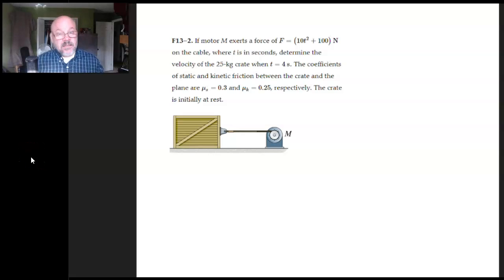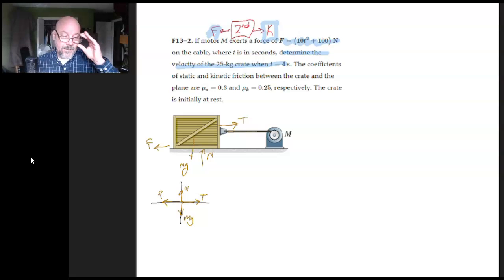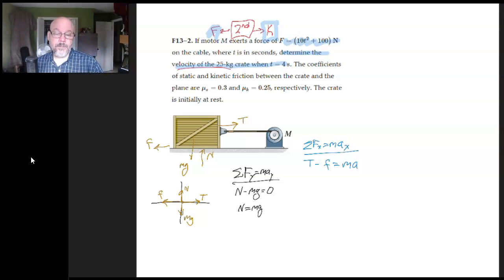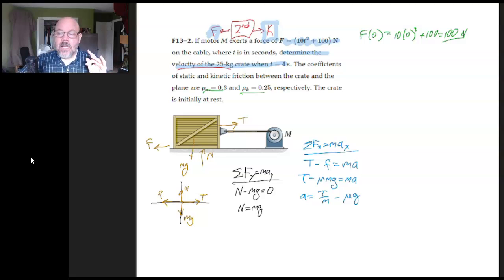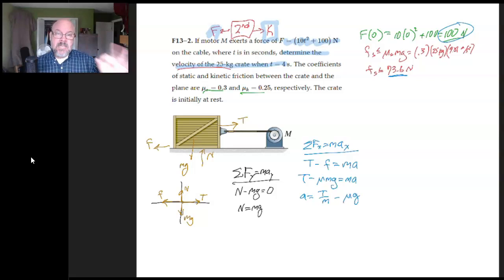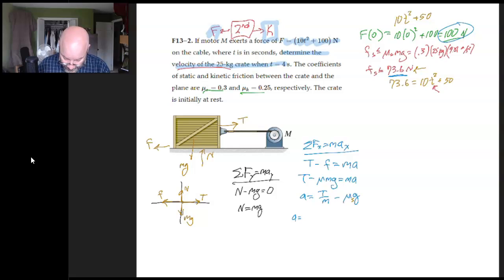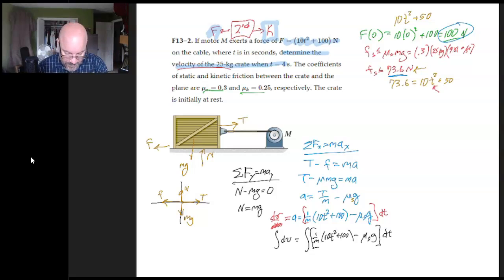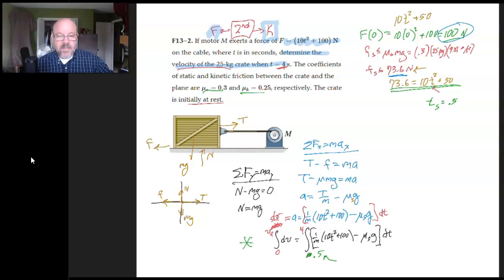Dynamics 1F Newts Laws F13 2